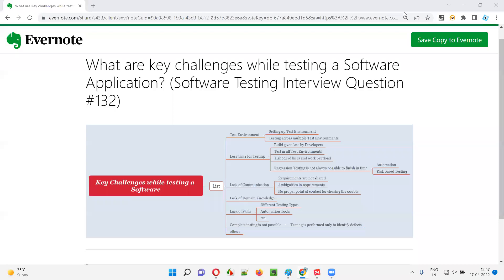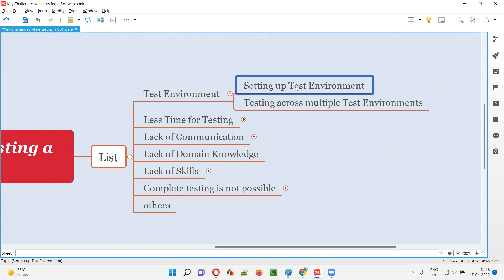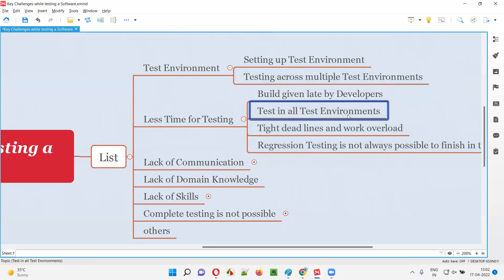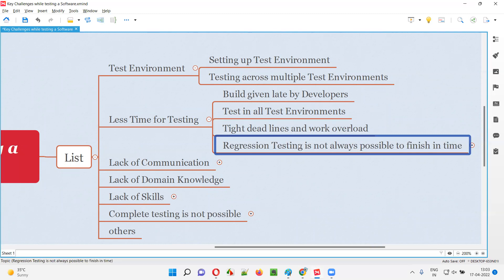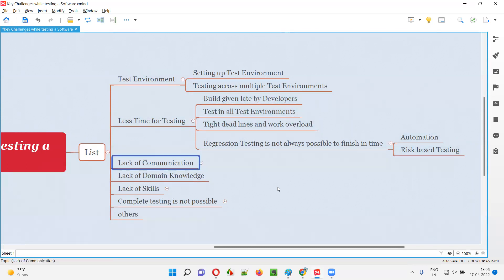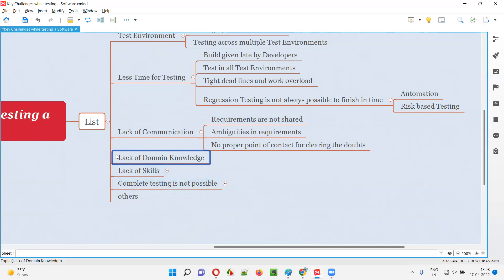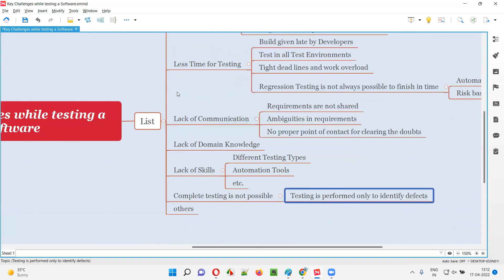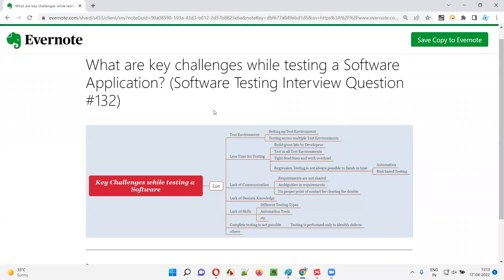Key challenges while testing a Software Application? (Software Testing Interview Question #132)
In this session, I have answered What are key challenges while testing a Software Application?